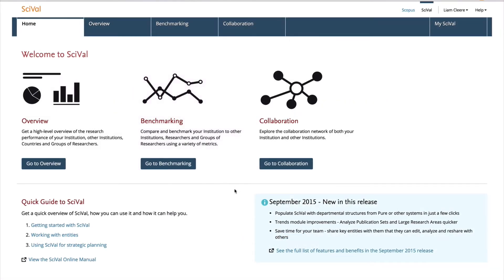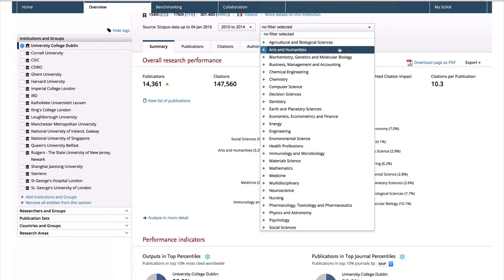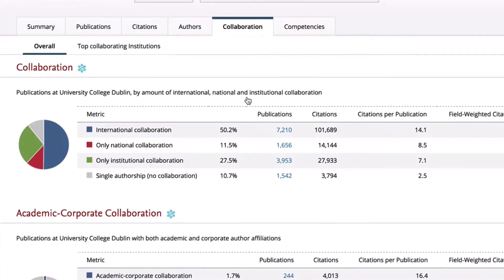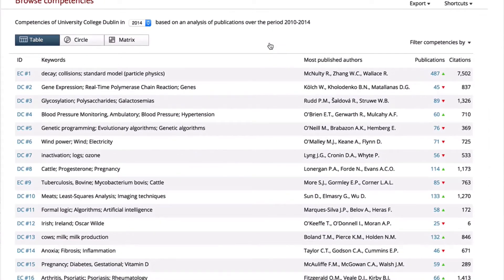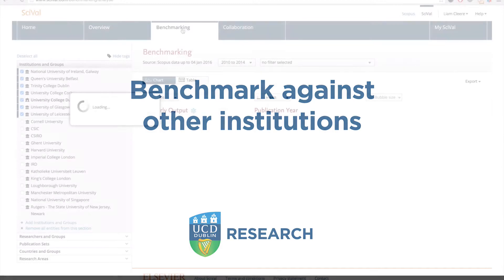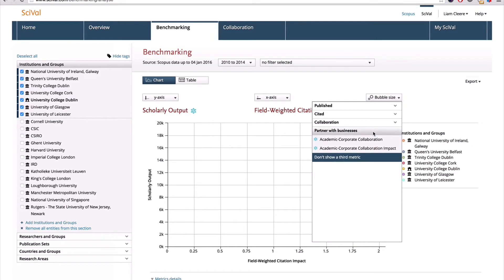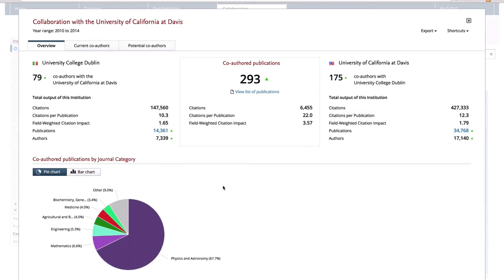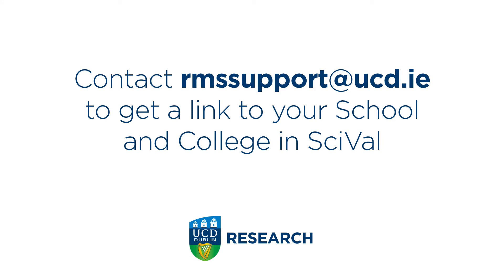Elsevier SciVal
A set of integrated modules that enables your institution to make evidence-based strategic decisions.